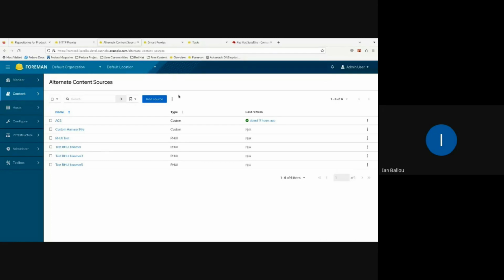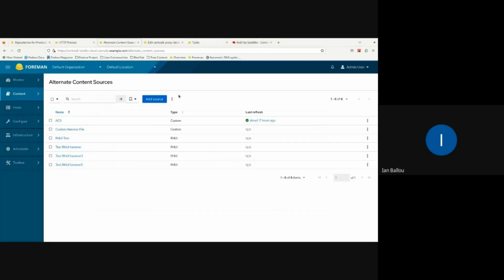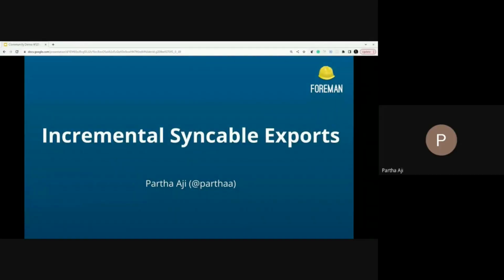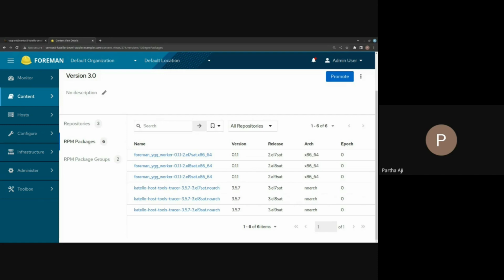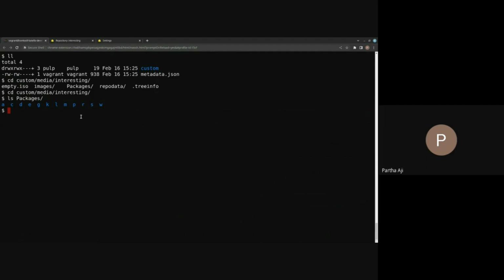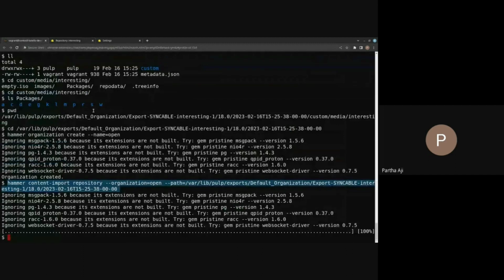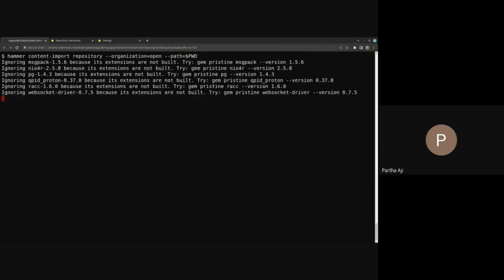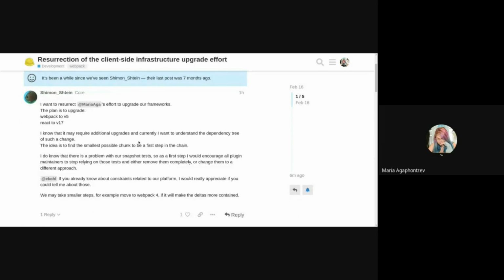Foreman Community Demo #121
As always you can ask questions here in the comments, or on the Discourse forum, or in our IRC channel - presenter IRC names are in the notes above!

0:13 Introductions - Nofar
1:18 Foreman 3.6 Schedule and Planning - Nofar
2:45 FOSDEM and Cfgmgmt camp 2023 overview - Nofar
3:40 User Avatar support in the Foreman, keep it or drop it? - Nofar
4:28 Menu hiding delay poll - Nofar
5:35 Katello 4.7.2 update - Ian
6:20 HTTP Proxies and Alternate Content Sources - Ian
14:02 Incremental Syncable Exports - Partha
29:26 Resurrection of the client-side infrastructure upgrade effort - Maria